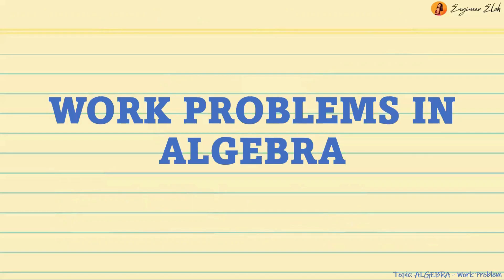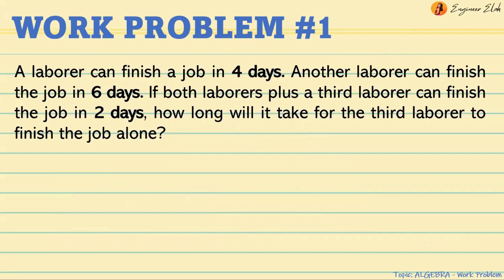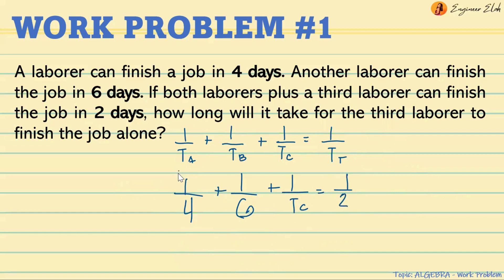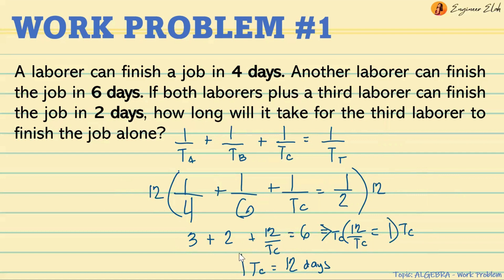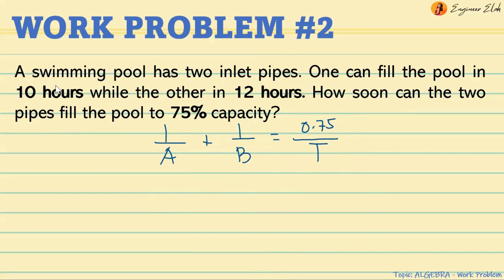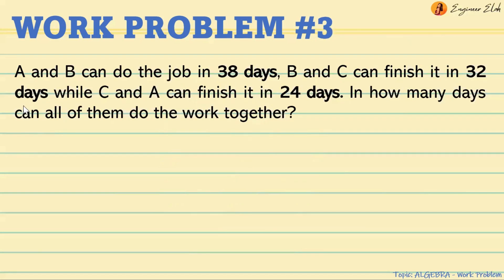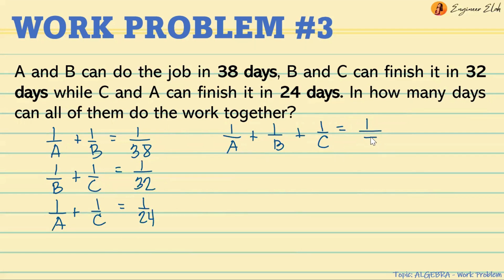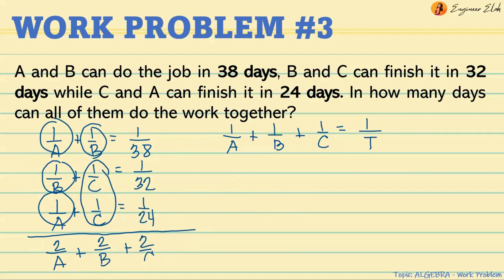HOW TO SOLVE WORK PROBLEMS IN ALGEBRA | FORMULA + SAMPLE PROBLEMS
In this video, I will show you how to solve Work Problems in Algebra.

Thank you so much guys! If you have any content suggestions, kindly comment it down! :) See you on my next vid!